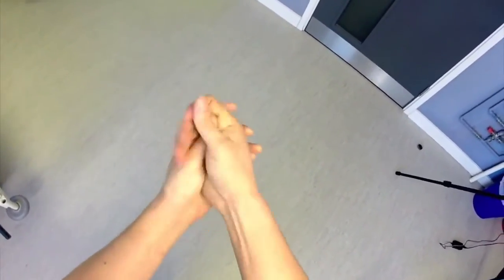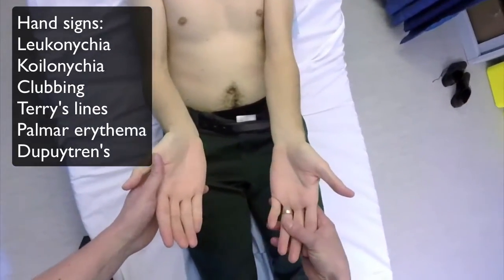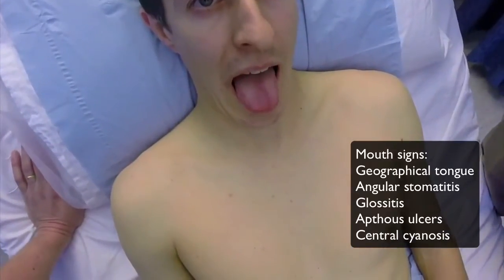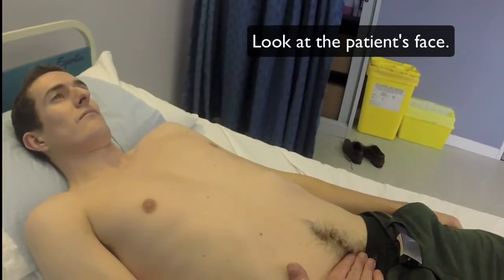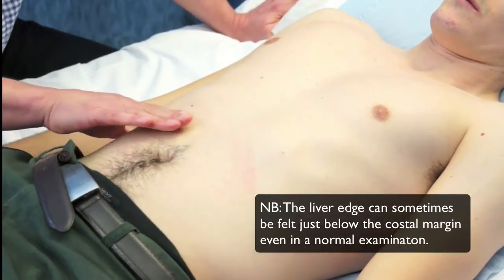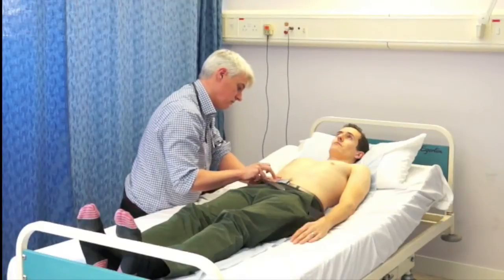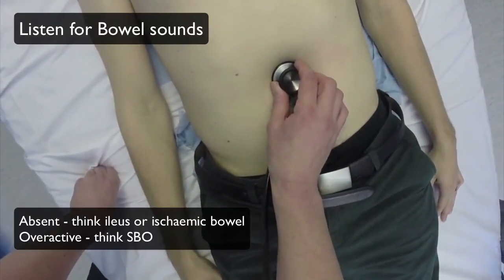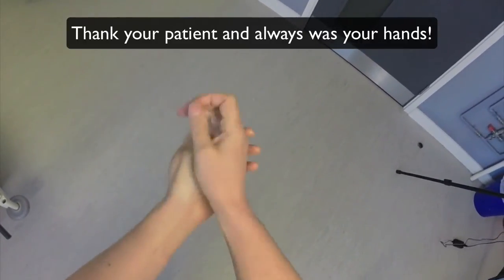How to examine the abdomen - part 2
"Do it fast, do it slow, talk 'em through it, let ' em go" is the mantra for teaching motor skills. We did it fast in part 1 and now Jon Lund and James Blackwell are going through the examination of the abdomen slowly and talking you through the stages, important points and things to look out for. Some of this video is shot from a "point of view" standpoint so that you can see the examination as if you were doing it and also see clearly how some parts of the examination are performed. Get this right and you'll be set for your whole career.